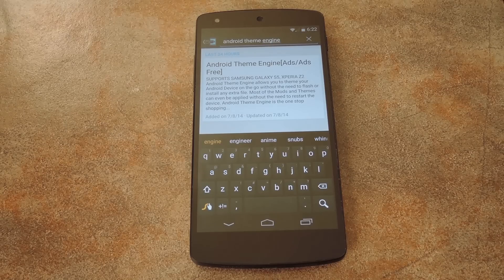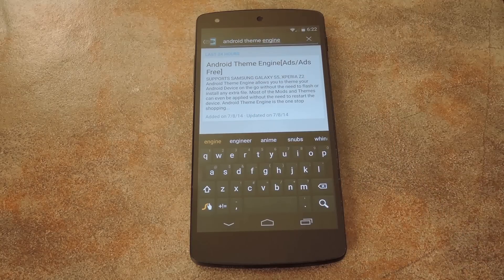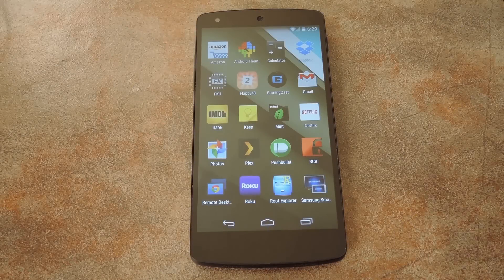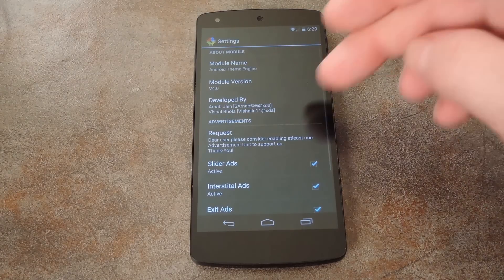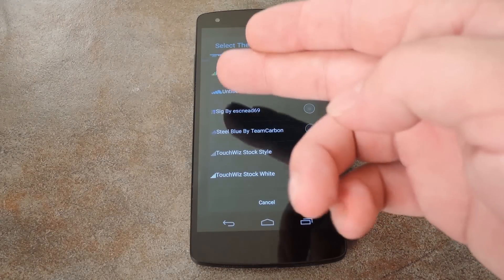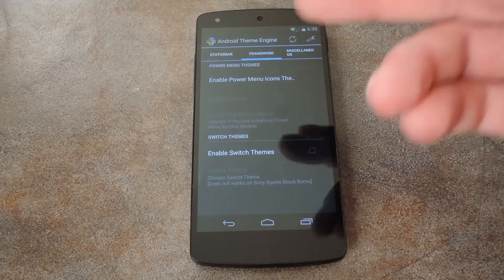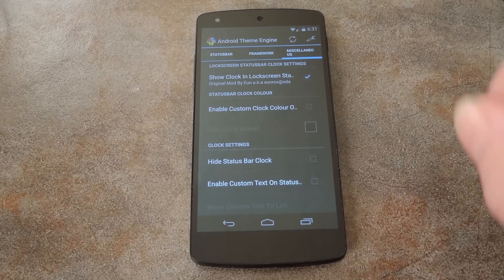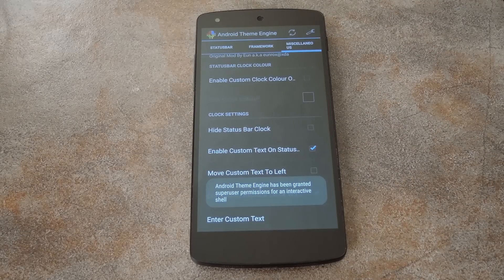Theming the Android System UI with Theme Engine - Xposed Mod [How-To]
Put the Finishing Touches on Your Android Theme

In this tutorial, I'll be showing you how to theme the smaller elements in Android's System UI. While flashable ZIPs and Theme Engine themes might cover a lot of your bases, there are always some tiny leftovers that still need to be themed.

This hack requires root and the Xposed Framework, since it utilizes the "Android Theme Engine" Xposed module. But tutorials on those prerequisites are available at the link above.